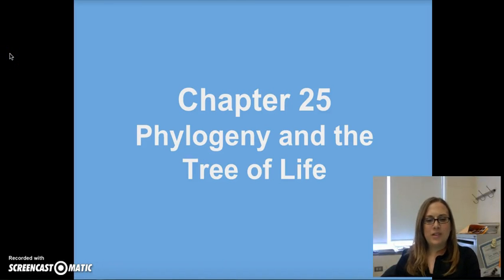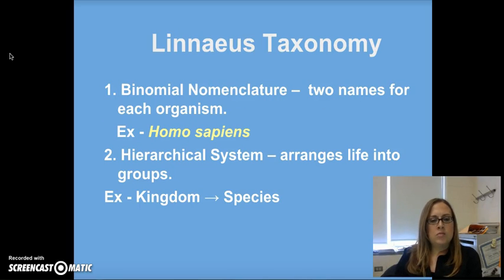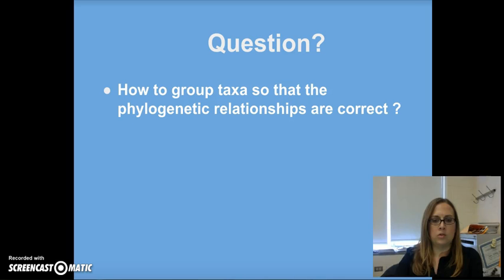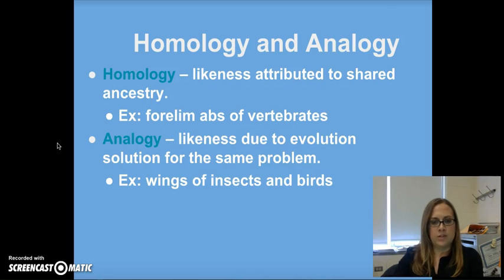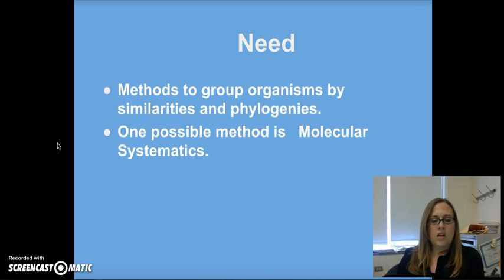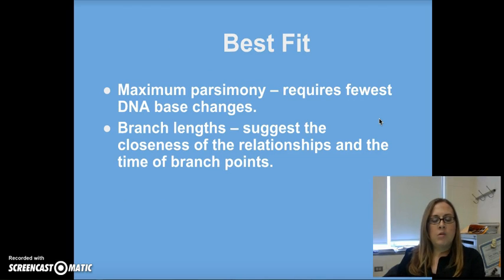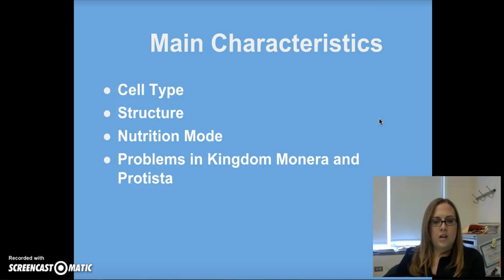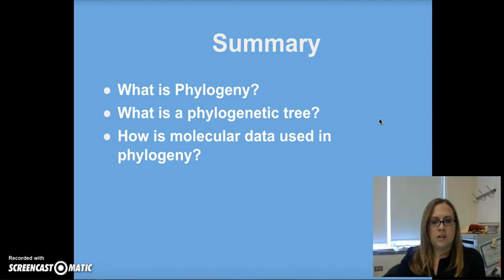AP Bio 55 Evolution Part 9